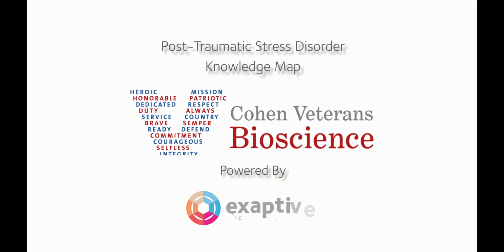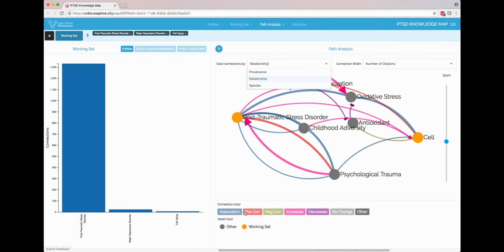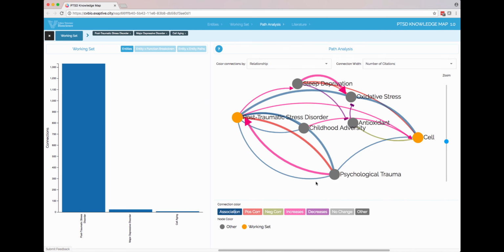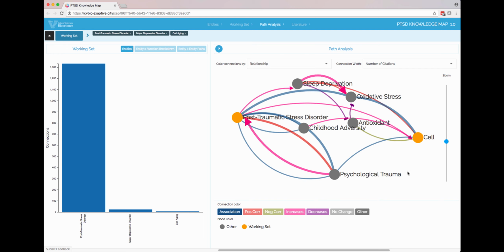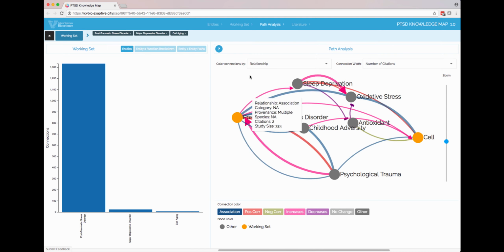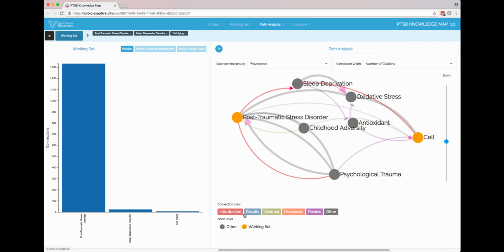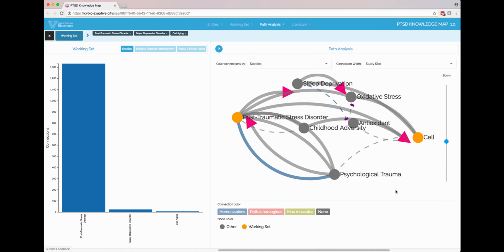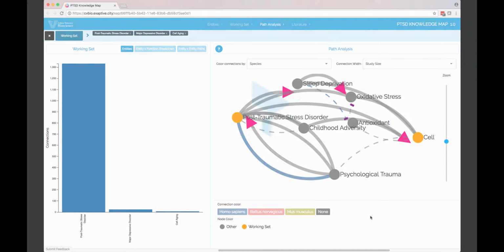PTSD Knowledge Map - Network Diagram Lines (6 of 8)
In this tutorial, we look at the significance of the lines in the Network Diagram in the Path Analysis panel of the Cohen Veterans Bioscience PTSD Knowledge Map.